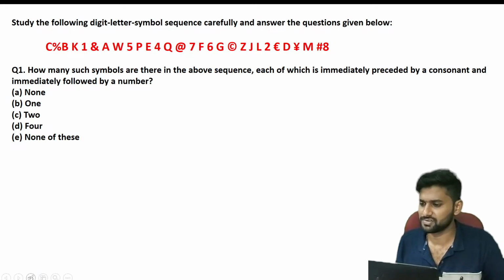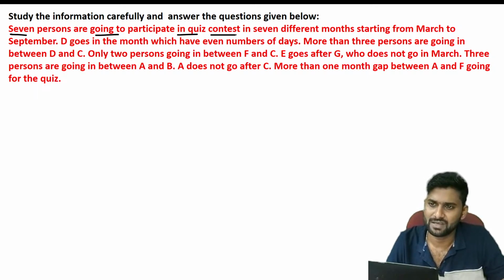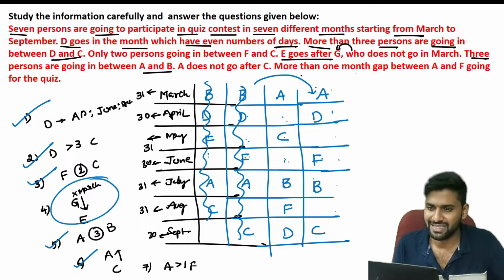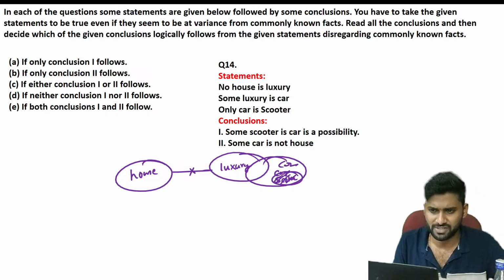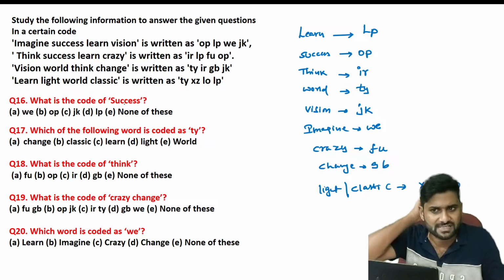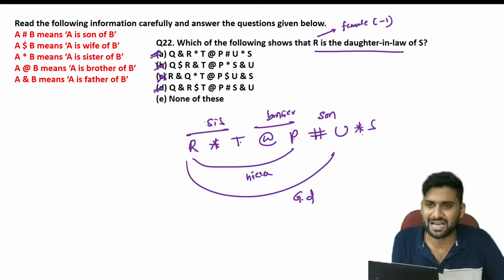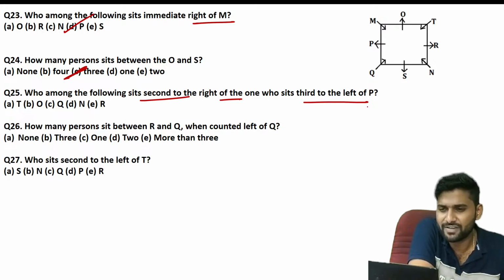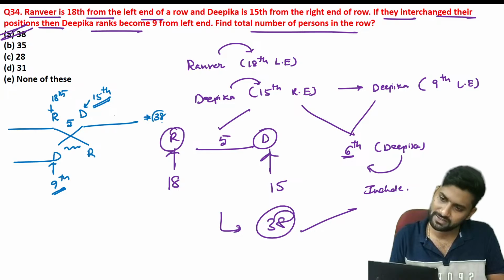IBPS PO PRELIMS | REASONING |MOST EXPECTED PAPER